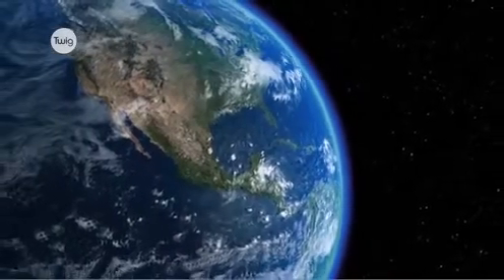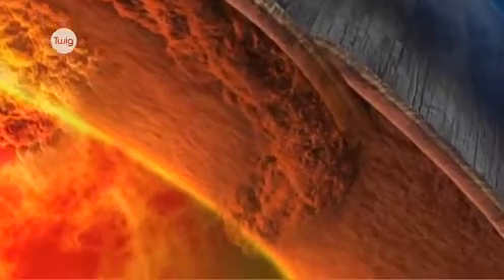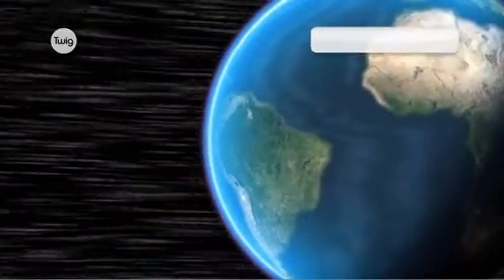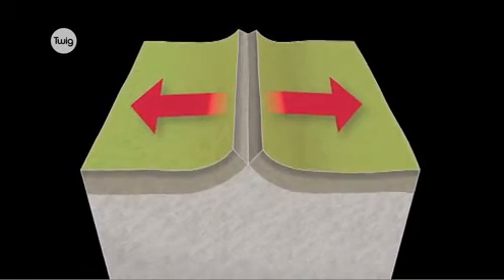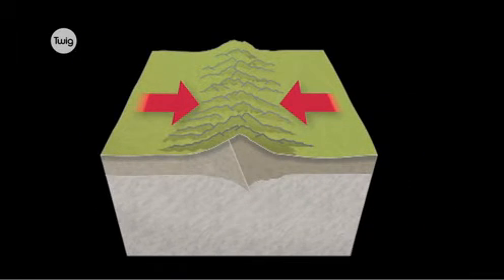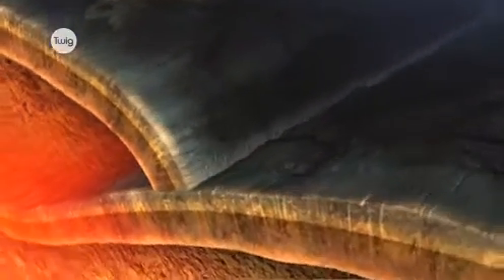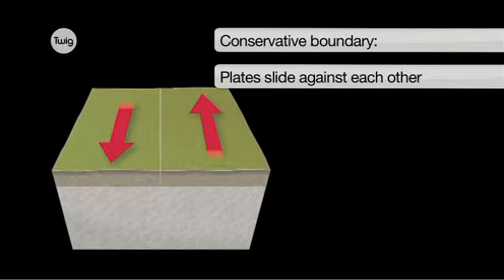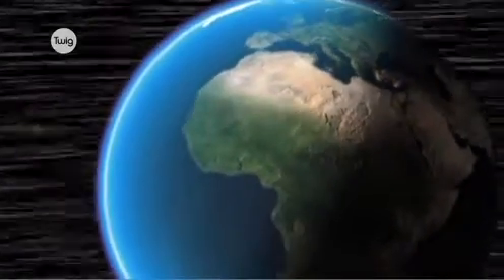Plate Tectonics (convection currents, destructive, conservative, constructive plate boundaries.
Brief information on plate tectonics.
Convection currents, destructive, conservative and constructive plate boundaries.